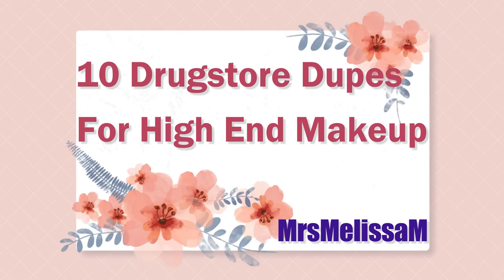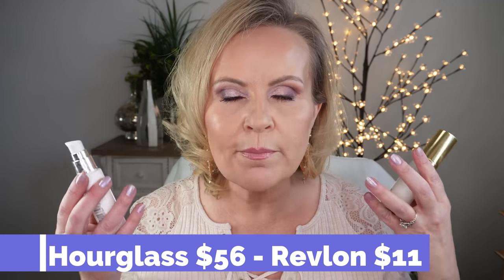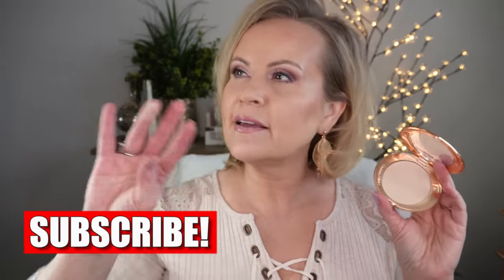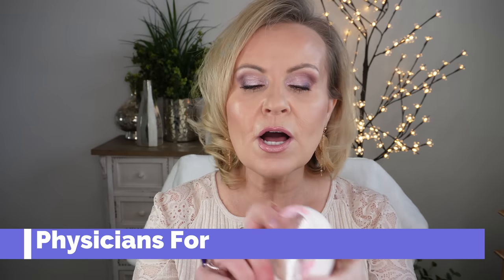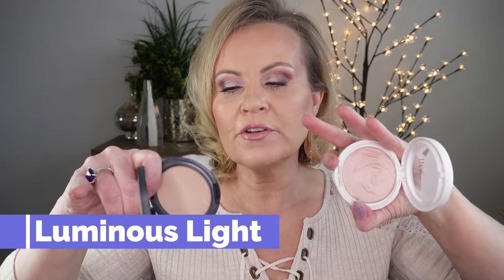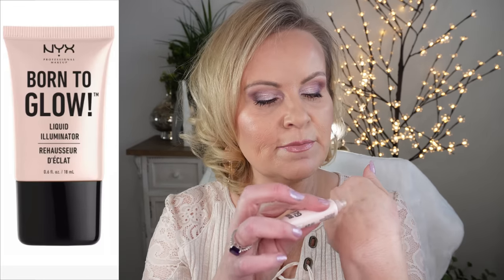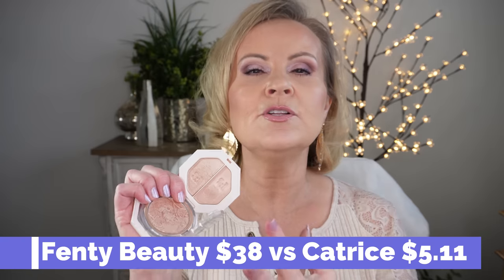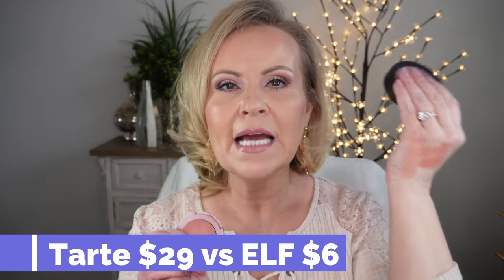10 Drugstore Makeup Dupes For LUXURY Products - Great For Women Over 40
Drugstore dupes for high end makeup products, cheaper and better, when drugstore makeup does it better, are so much fun for me to find affordable products that have a luxury makeup feel to them, and be able to make a video comparing drugstore makeup to high end products. I hope you enjoy seeing my version of buy this not that.  Have a great day my friends!

My Shirt
My Earrings
My Nail Polish

Dupes Mentioned:
Hourglass Vanish Airbrush Primer
Dupe: in Perfecting & Smoothing

Buy this not that.
Milani Prep Set & Glow
(Out of Stock)
Physicians Formula Rose All Day Set & Glow
in Brightening Rose & Luminous Light

Dupe: in Sunbeam

Fenty Beauty Killowatte Highlighter Duo
in Lightning Dust & Fire Crystal
Dupe: in Supreme Rose Beam

Dupe: in Always Rosy

Dupe: in Blushing Pout

Dupe (color 203)

Other Makeup Worn:
Colourpop Rock Candy Palette
Maybelline Sky High Mascara
Rimmel 1000 Kisses Lip Liner in Mauve Shimmer
Buxom Lip Gloss in Kristen

Also, if you would like to help a little more, when watching one of my videos please watch it all the way through, that helps to show the YT algorithm that people are interested in my video. If you have time, watch one or two of the ads shown with the video, that's the only way YouTubers get paid at all, if people watch the ads. So if you have a favorite Youtuber, you now know how you can support them with these little tips. THANK YOU SO MUCH FOR YOUR SUPPORT!